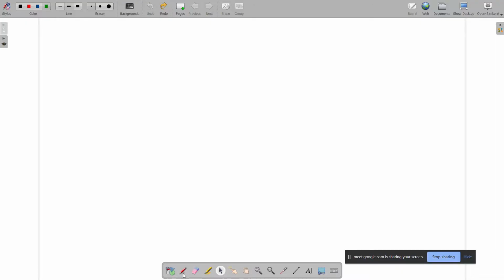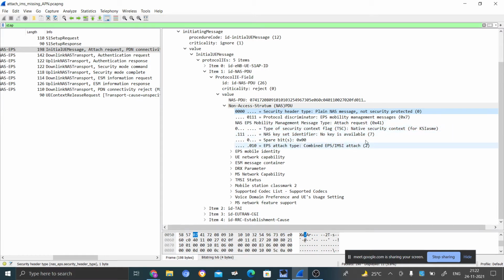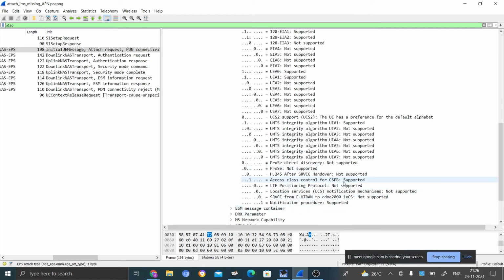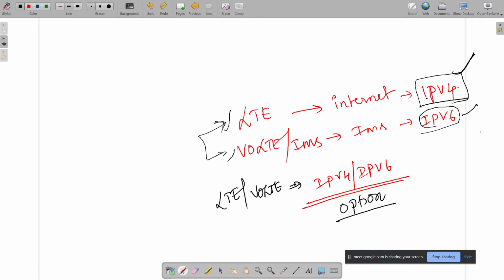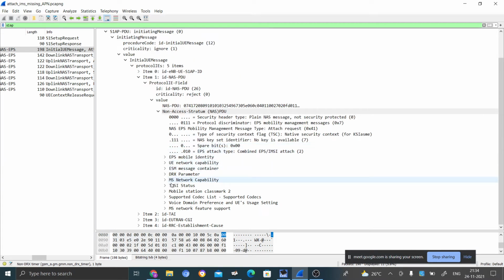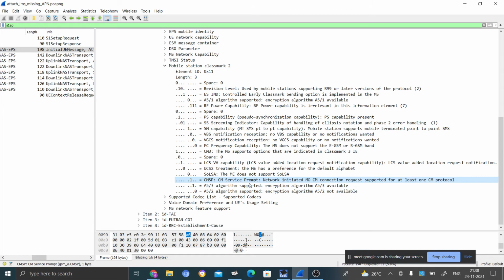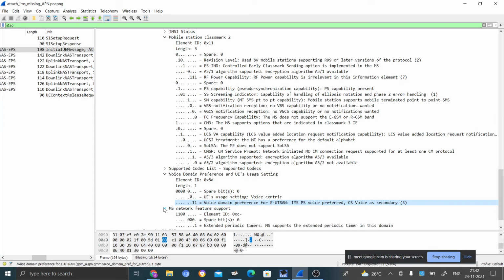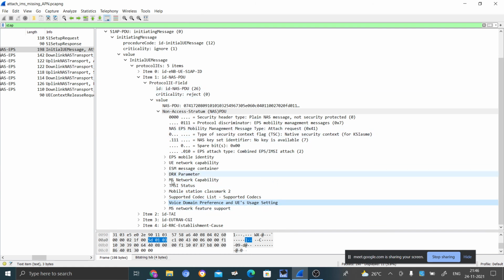LTE Protocol Testing: Log analysis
LTE protocol testing attach request log analysis

100 hours of a video course on  LTE/VoLTE Protocol testing with log analysis